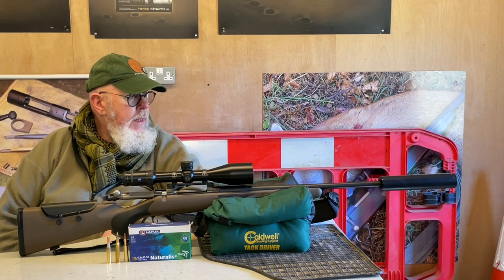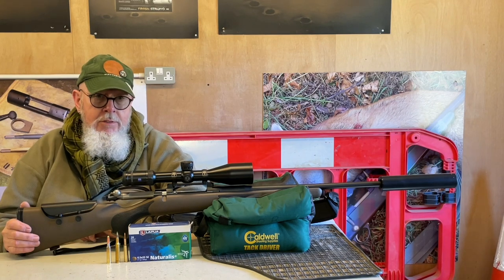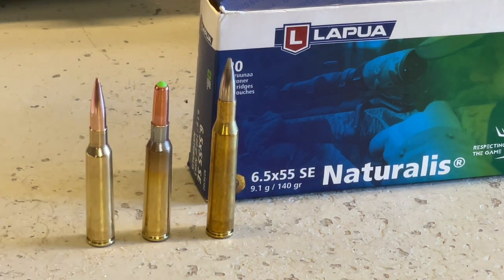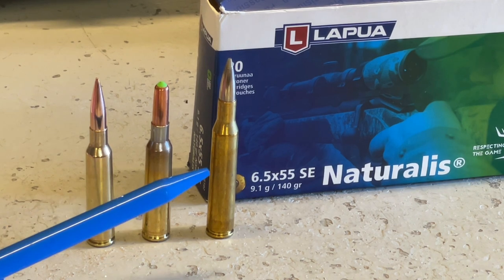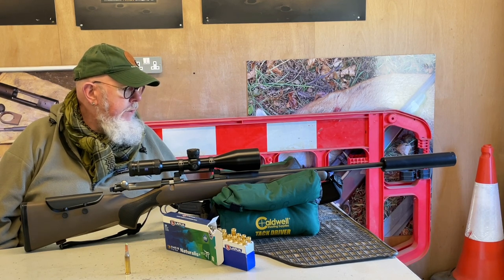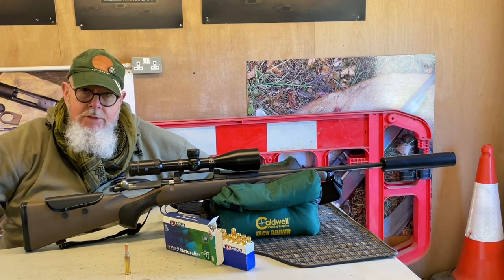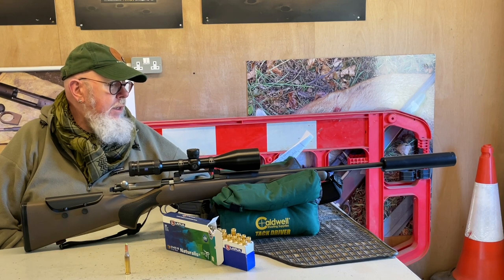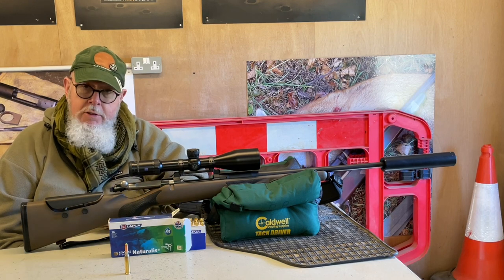AMMO TEST: LAPUA NATURALIS, 6.5X55 SE, NON-LEAD.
Pete Moore reviews, a classic calibre, brought up to date, with Lapua's, lead-free, Naturalis, all-copper, monolithic ballistic tip, for the old and bold 6.5 Swedish.